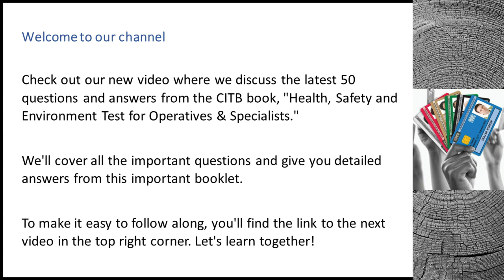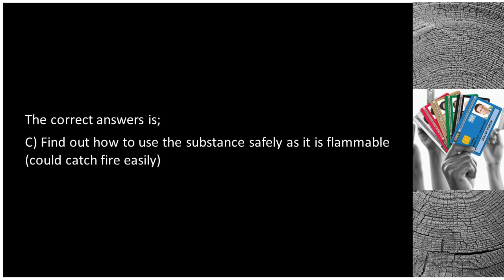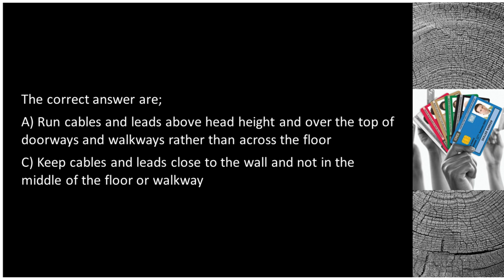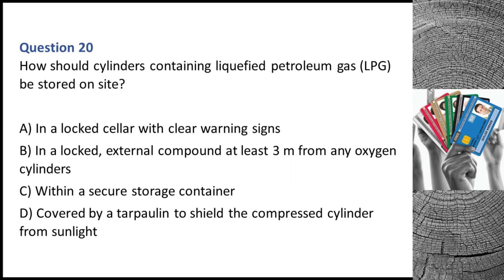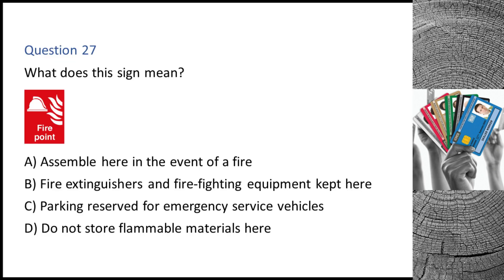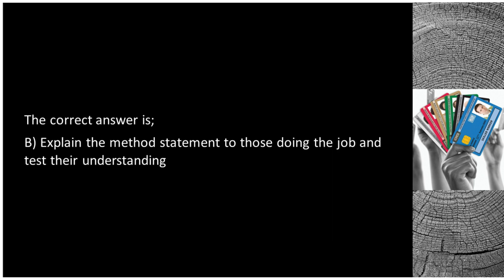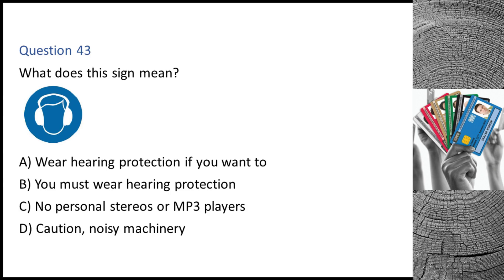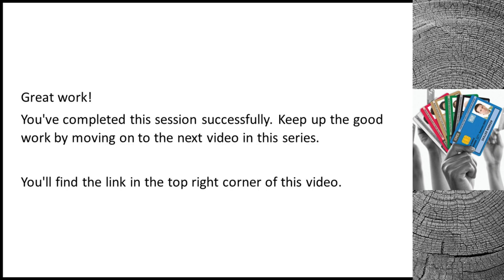CSCS Test UK - 50 New Q&A | CSCS Card UK 2023 | CITB health and safety Test 2023 | CSCS Mock Test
🛠️ Unlock Success with CSCS Card Test 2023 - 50 New Q&A for Ultimate Preparation! 🚀

Are you gearing up for the CSCS Test in 2023? Look no further! Dive into our comprehensive CSCS Card UK video featuring 50 brand-new Questions and Answers designed to supercharge your preparation.

🔑 Key Topics Covered:

Health and Safety Regulations
Hazard Recognition
Emergency Procedures

Construction Workers
Contractors
Apprentices
Anyone aiming for a CSCS Card in 2023

🚀 Supercharge your CSCS Test preparation and unlock the gateway to a successful construction career! 💼✨